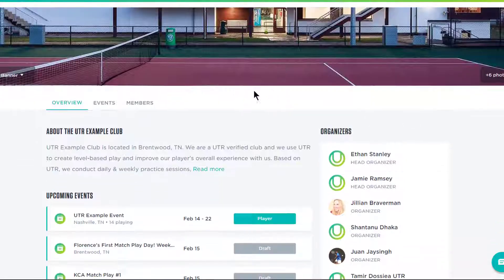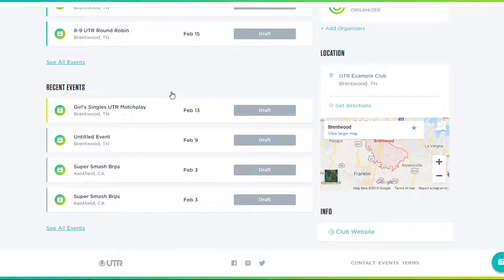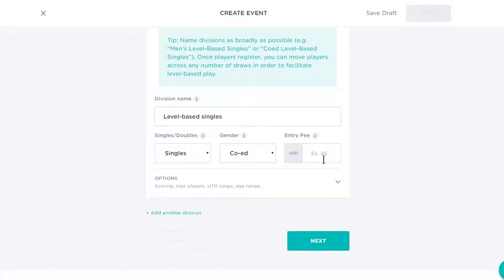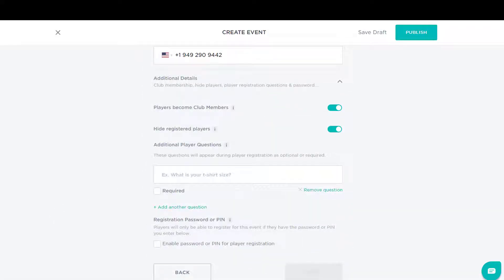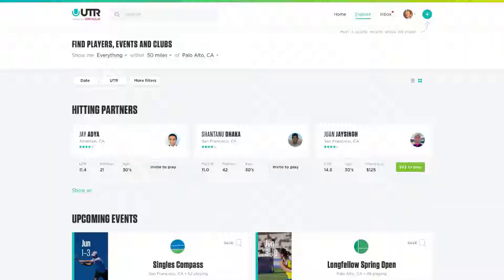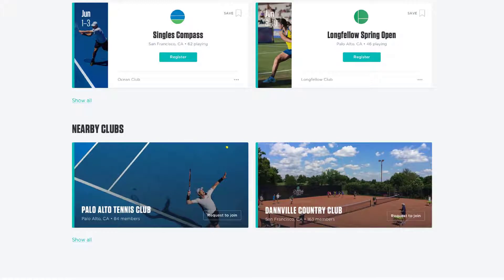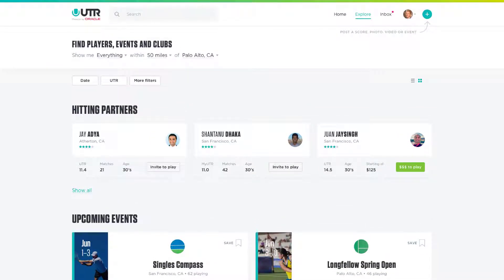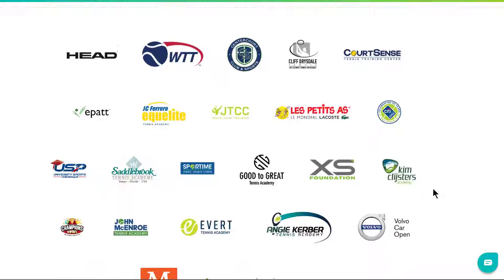UTR2 - MyUTR - Universal Tennis Rating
MyUTR - Universal Tennis Rating

Powered by Oracle is the premier rating for all tennis players - beginner to pro